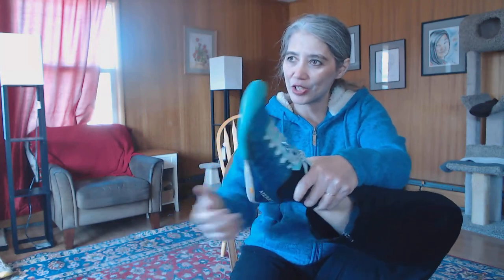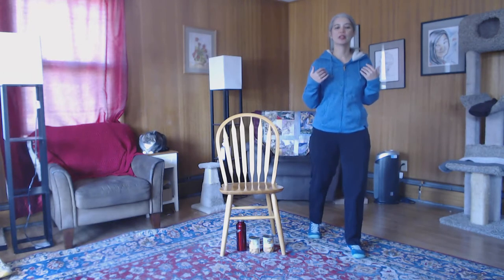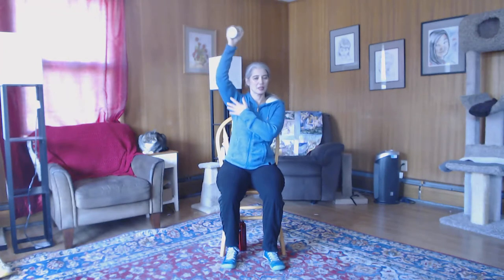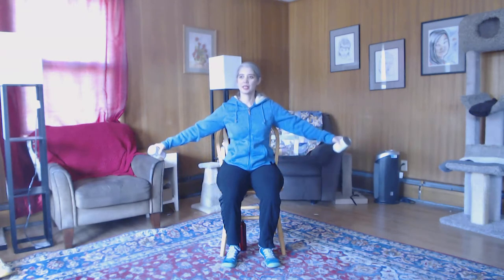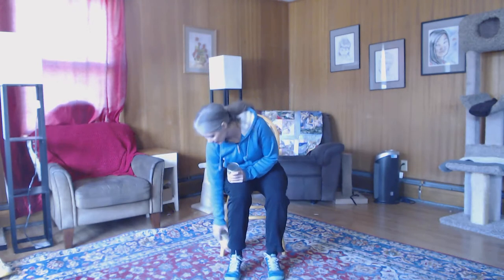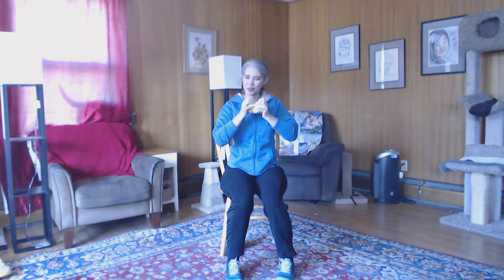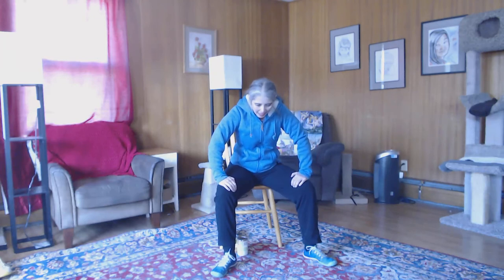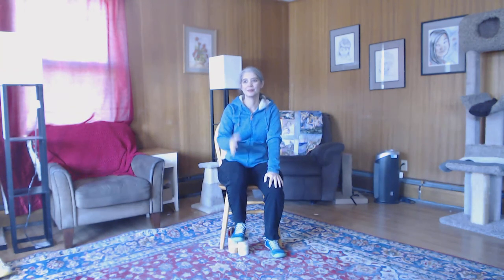Silver Sneakers with Laura and the Helena Family YMCA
This is an older adult class with low impact working on strength, flexibility, and range of motion.  You will need a chair, hand weights or a substitute for hand weights such as some canned goods and water for hydration